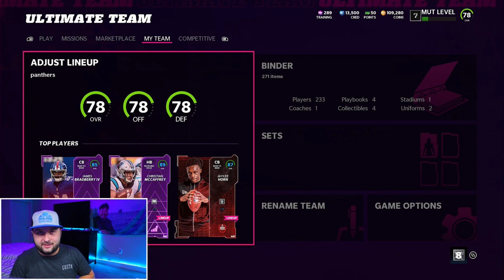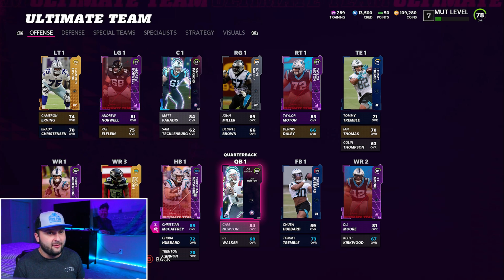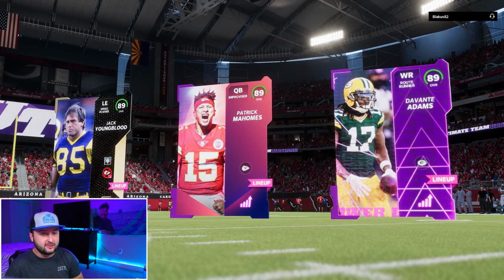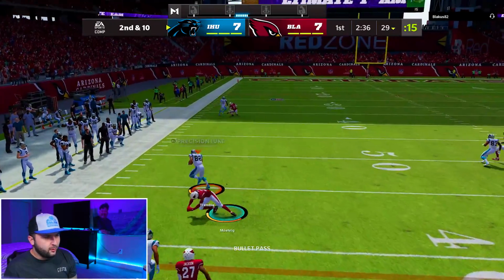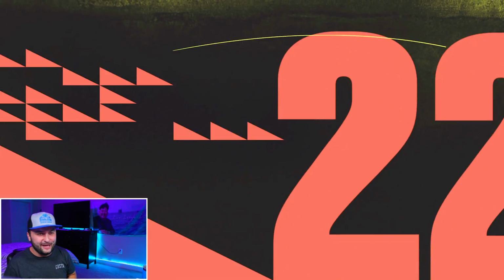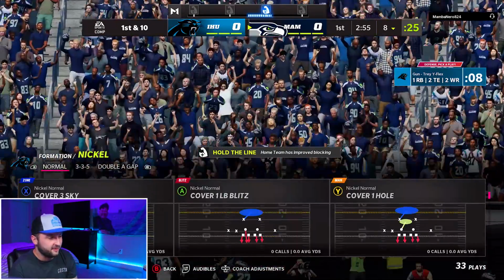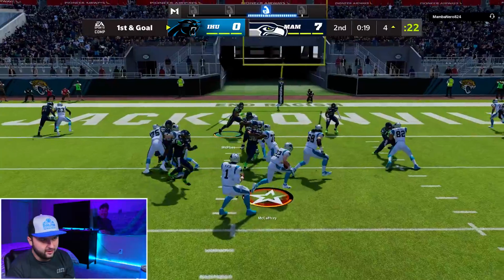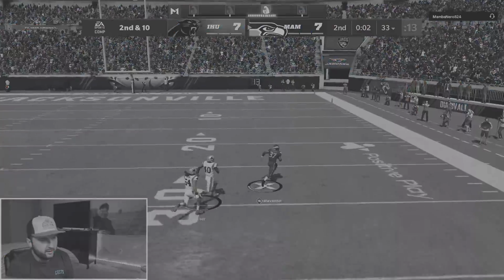JAYCEE HORN IS THE BEST CORNER IN MUT! - Panthers Theme Team #2 Madden 22 Ultimate Team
Rookie Premiere Jaycee Horn is the BEST Corner in MUT!